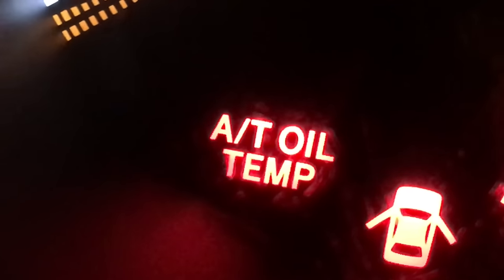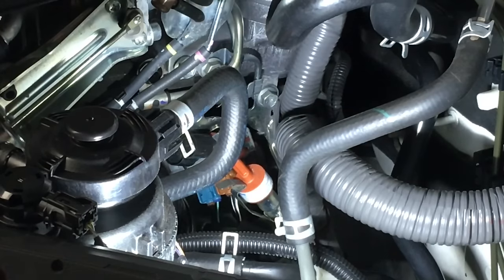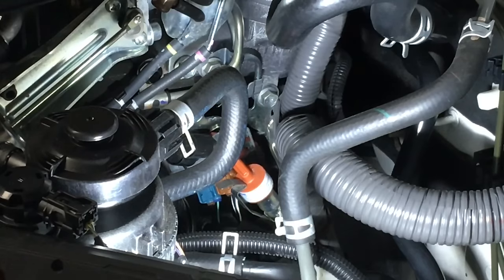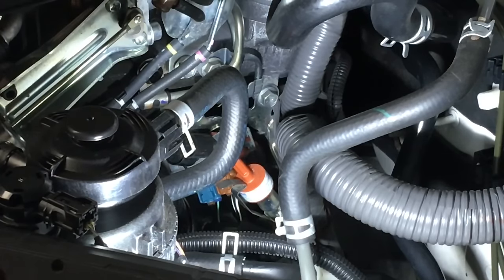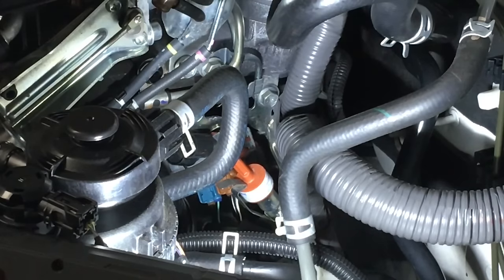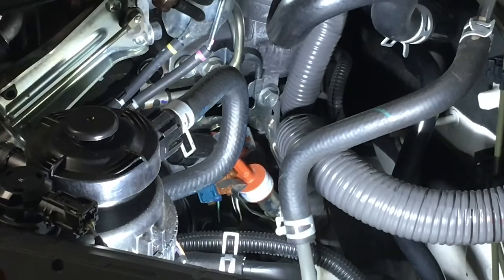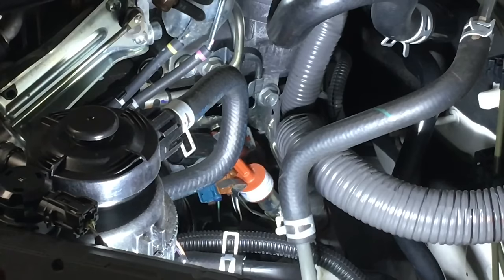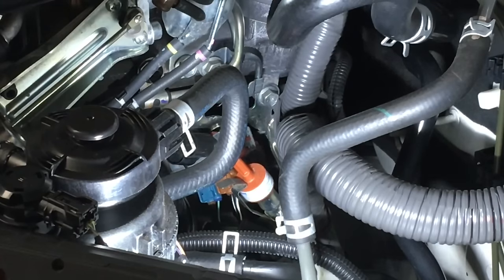WHAT TO DO WHEN YOUR AUTO OIL TEMP LIGHT COMES ON - PANIC 😱 ??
What Action you should take when your automatic transmission oil temperature light comes on.￼
Fourby4diesel